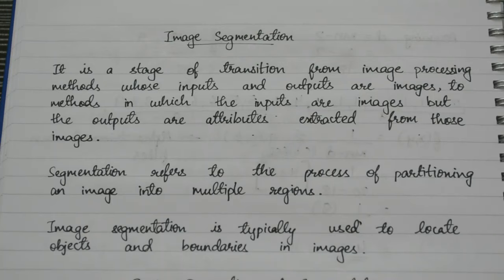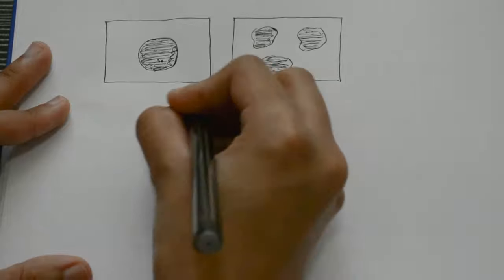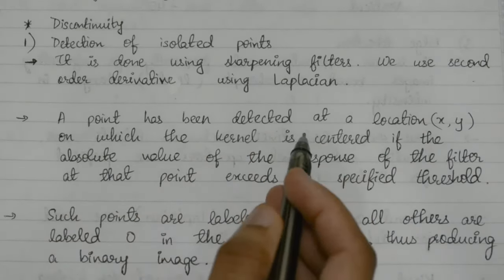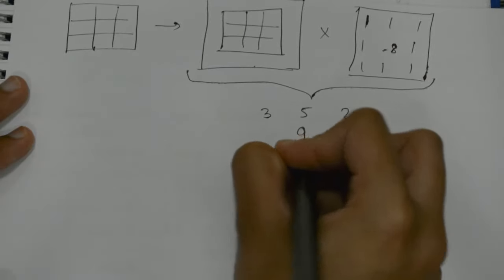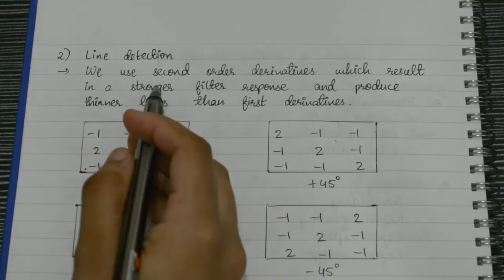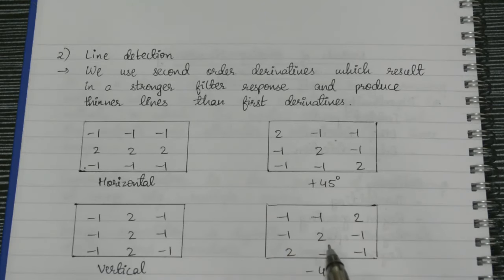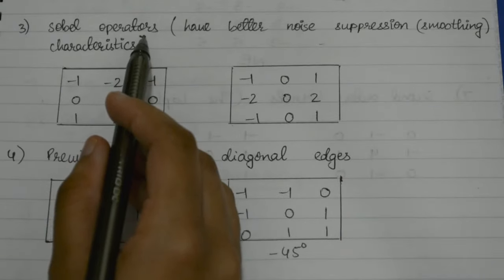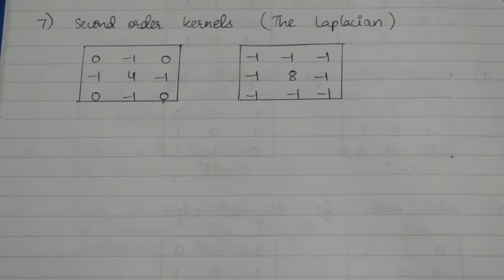Image Segmentation in digital image processing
This video talks about Image Segmentation in digital image processing with methods of finding discontinuity and similarity. We also discuss point and line detection and a bit about edge detection.